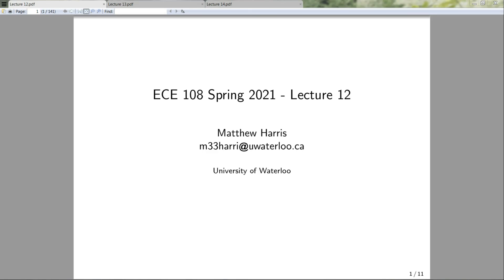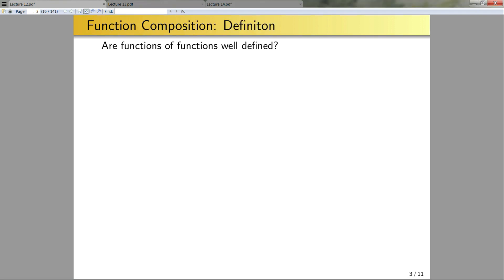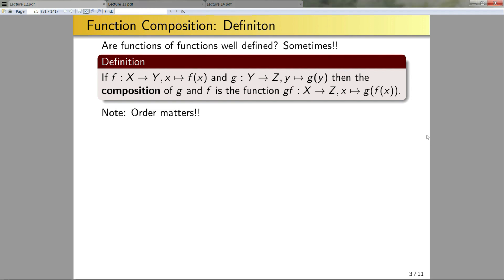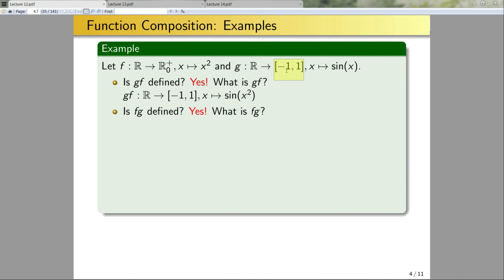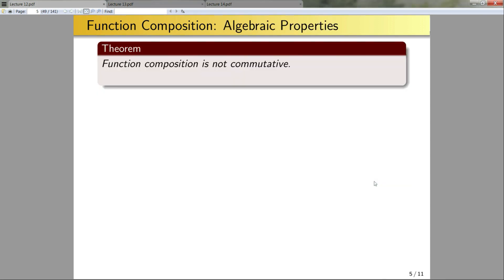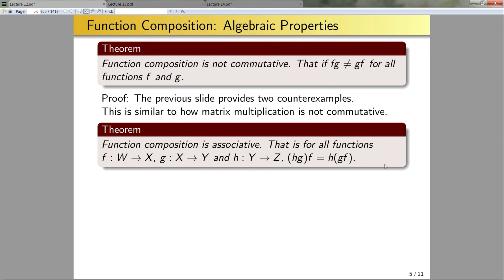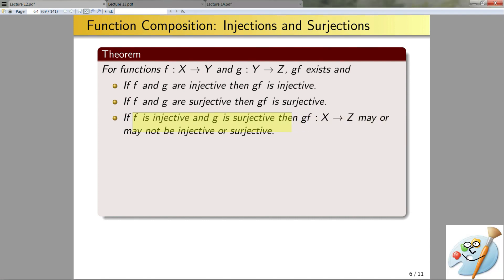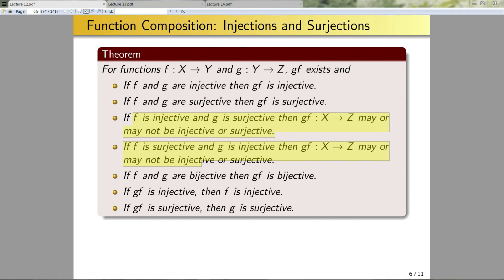ECE 108 - Lecture 12 - Functions: Equality, composition, identity function, composition inverse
0:00  - Introduction
0:35 - Function Equality
2:30 - Function Composition: Definition
5:33 - Function Composition: Examples
10:53 - Function Composition: Properties
13:49 - Composition of injections/surjections
23:08 - Identity function
25:45 - Function composition and inverses
29:52 - MEME